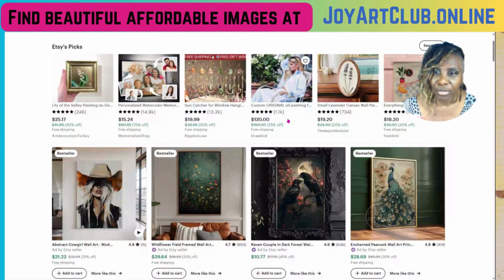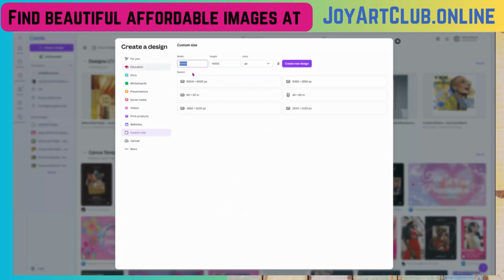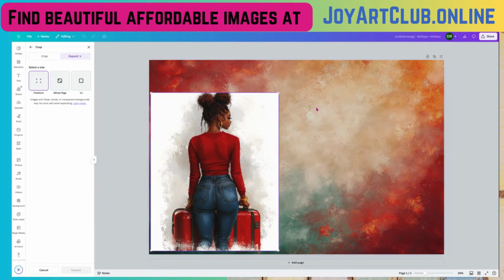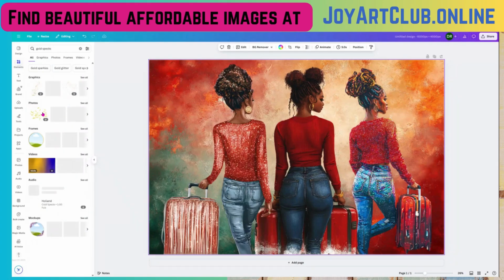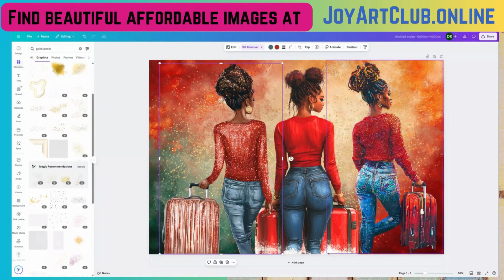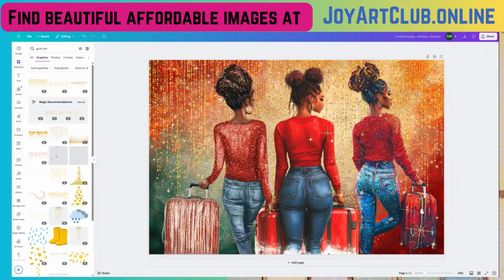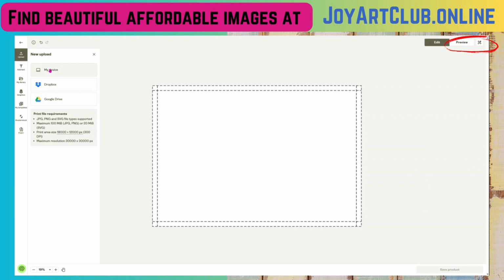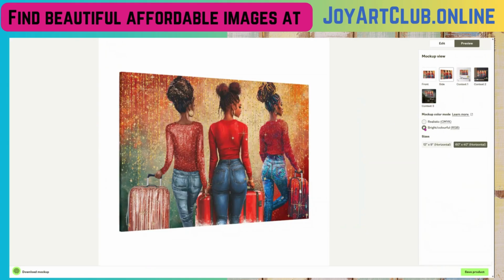🎨 Print on Demand Canva and Canvas Wallart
🎨✨ Welcome to The Joy Art Club! ✨🎨

In this video, we’re diving into the colorful world of Print on Demand and how you can use Canva to create stunning Canvas Wall Art that sells! 🖼️💻💕

Whether you're just starting your creative biz 💡 or looking to spice up your product lineup 🎯, I’ll walk you through easy design tips, mockup ideas, and how to bring your artistic vision to life — all from the comfort of home! 🏡🌈

🖌️ What you’ll learn: ✅ How to design eye-catching wall art in Canva
✅ Tips for sizing your canvas prints just right
✅ Where to sell your art with Print on Demand platforms
✅ BONUS: Creative inspo to help your art stand out! 💥

🎉 Let’s turn your art into income, one canvas at a time! 🎉

👇 Drop a comment if you're ready to start your journey or if you're already in the game—let’s grow together!

💡 Need high-resolution, affordable images for your designs? Visit JoyArtClub.online for a collection of ready-to-use artwork! 🎨✨

🌟 Join the Community! Connect with like-minded creators in my Facebook group for tips, inspiration, and exclusive Print on Demand resources!

💬 Drop a comment if you have questions—I’m here to help you WIN in Print on Demand! 🚀